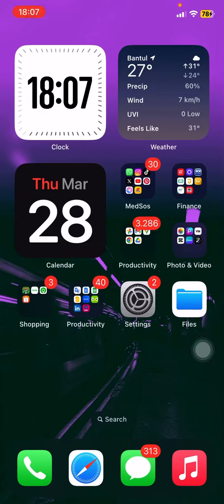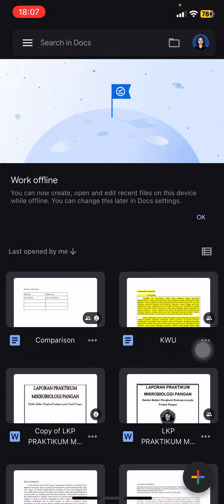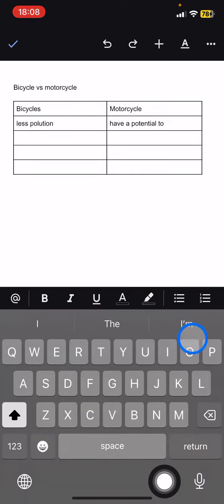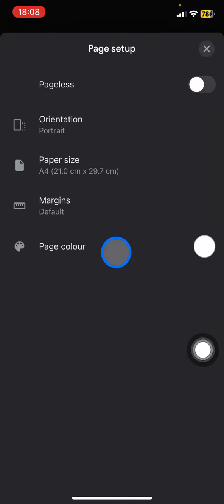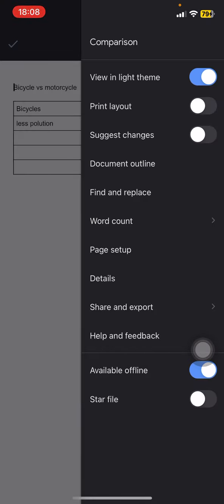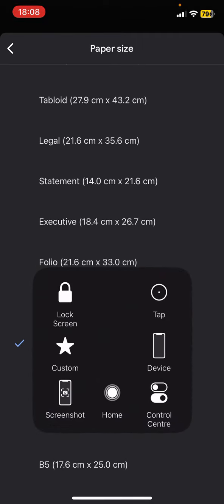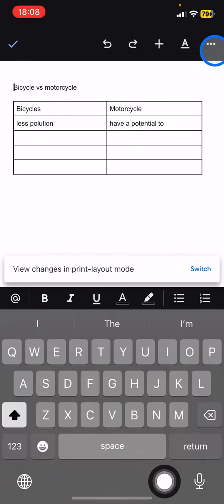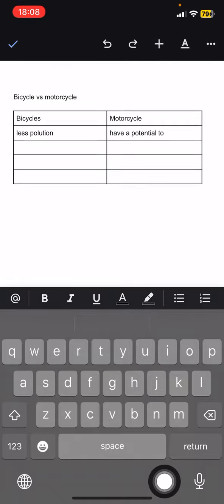Anything About Google Docs 2024! How to Change The Size of Your Paper on Google Docs? Customization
Page setup? What does it mean? Page setup is a section to set anything about your page. Working with Google docs means work with a page. You can customize the size of the page depends on your needs. Google docs gives you a complete option size that you can get. Here is the way to change your page size on Google Docs